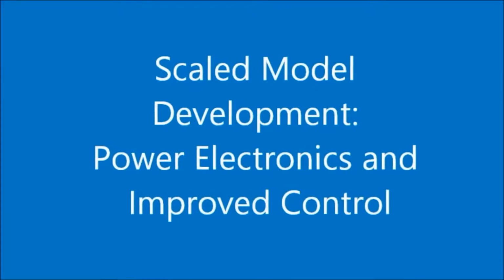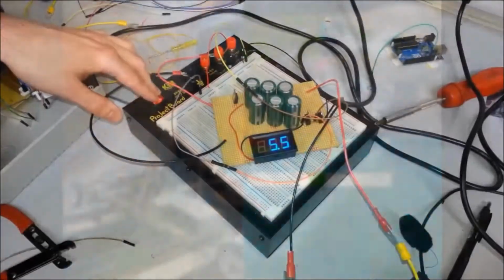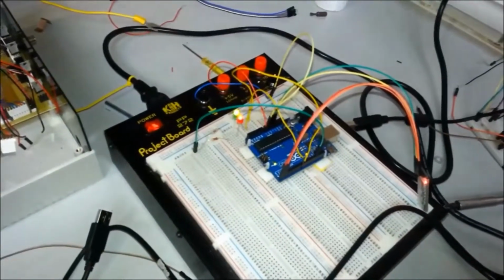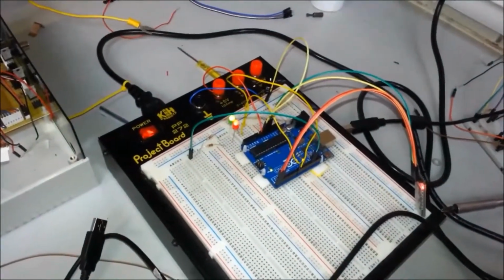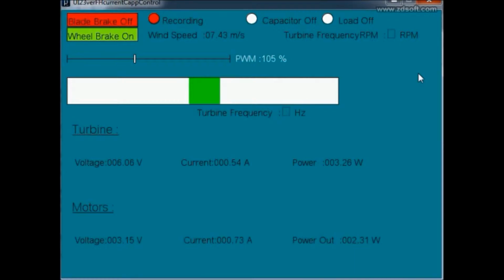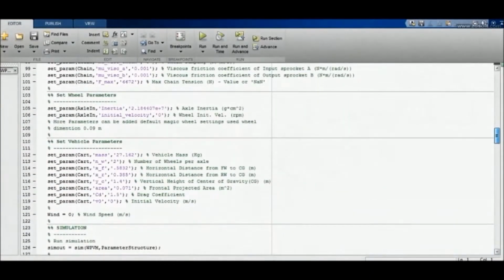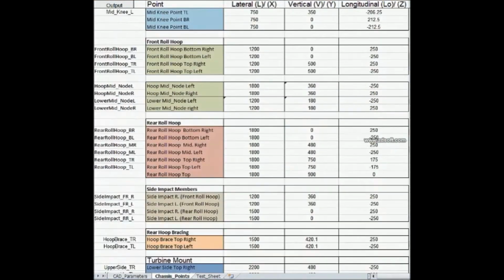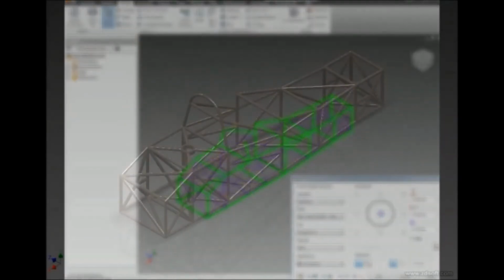Group F Wind Car Drivetrain and Control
All 5th year students on MEng programmes are required to carry out a 6 month group project. This video is part of that project.